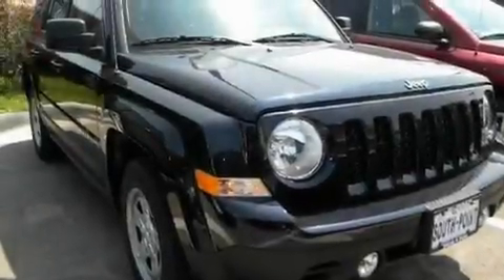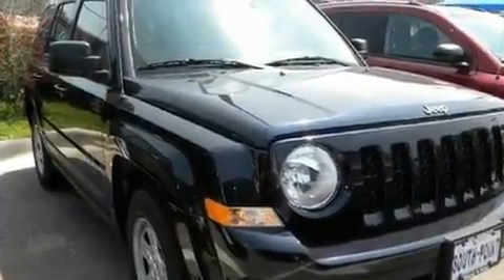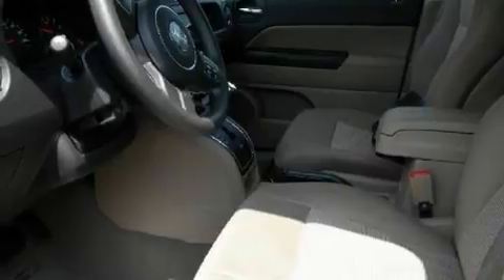2011 Jeep Patriot Austin TX 78745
Year : 2011
 Make : Jeep
 Model : Patriot
 Engine : 2.0L DOHC 16V I4 Dual-VVT engine
 Trans . : Automatic
 Exterior : Blue
 Miles : 2
 Interior : Tan
 Stock : 220023

 5210 South I H 35